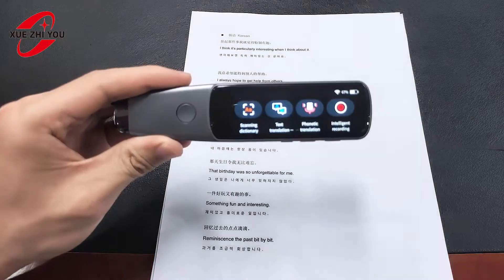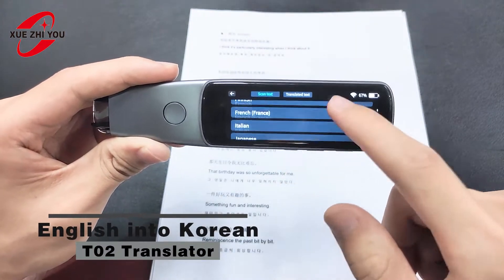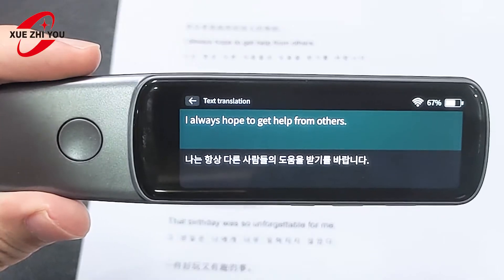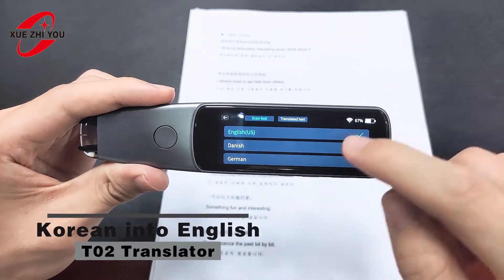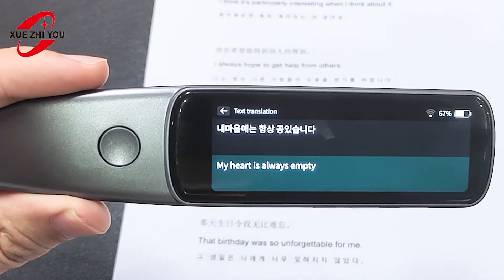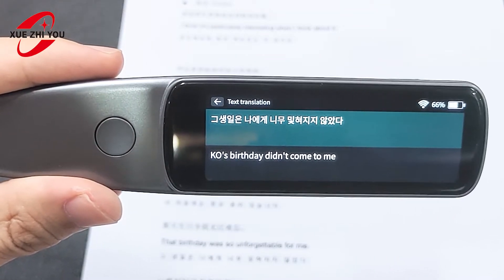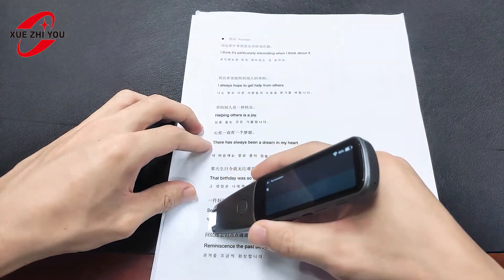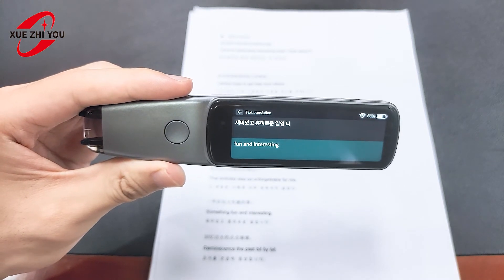펜 스캐너 사전 펜 ScantalkerT02 스캐닝 번역 유니버설 유니버설 한국어 학습 유물 휴대용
다국어 번역 글씨 스캔 펜 t02스캐너 전자사전
텍스트 스캐닝 및 번역, 음성 번역